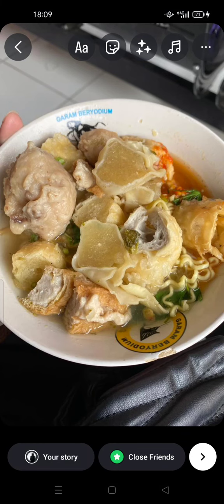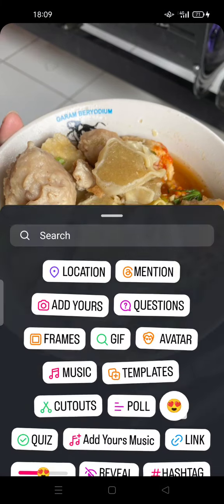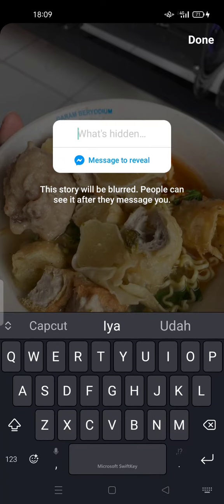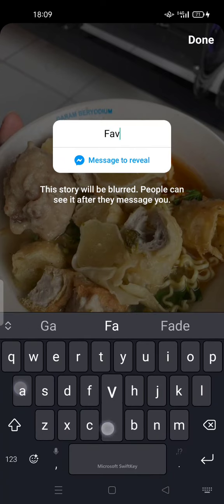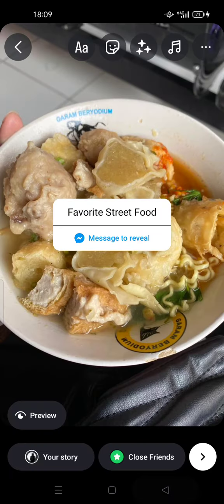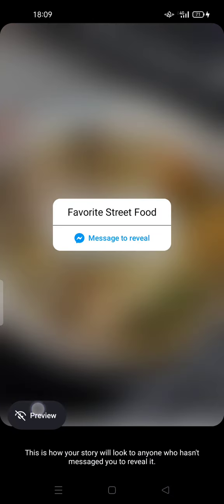⭐ How to Use 'Message to Reveal' Feature on Your Instagram Story?